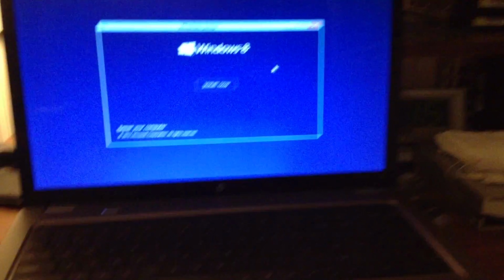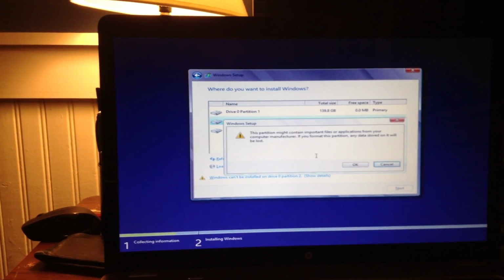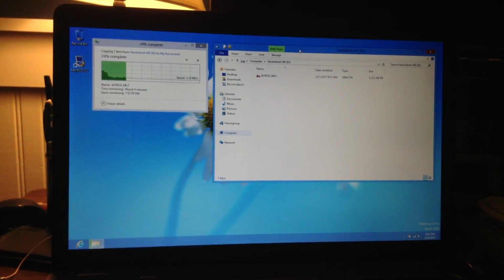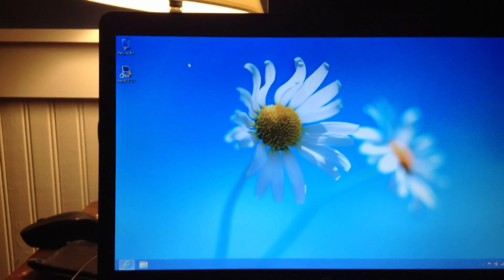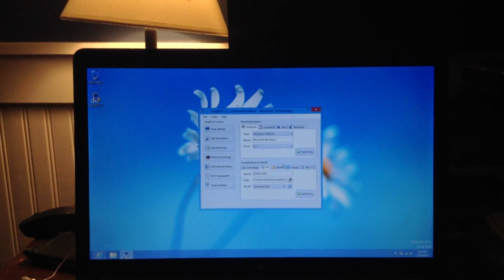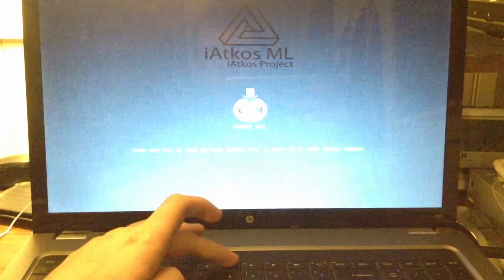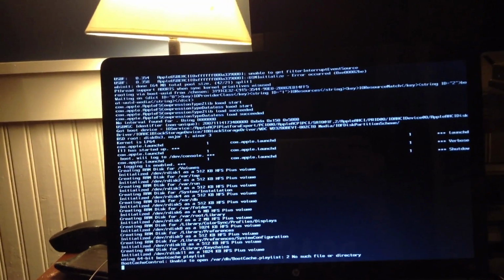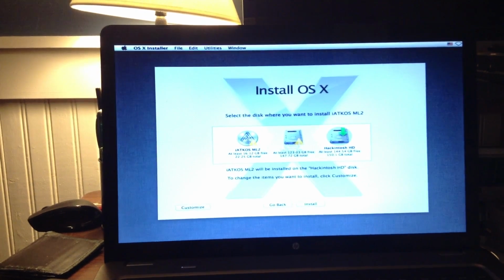HP G Series Note Book Mountain Lion Hackintosh Tutorial (ORIGINAL)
HP G Series Note Book Mountain Lion Hackintosh Tutorial. I said Ubuntu in the video...but decided not to go with it. To install Ubuntu...Use Wubi and install inside of Windows.